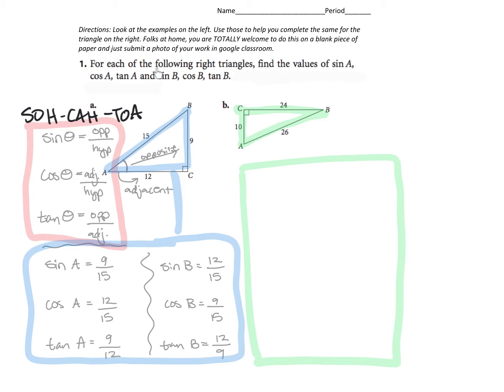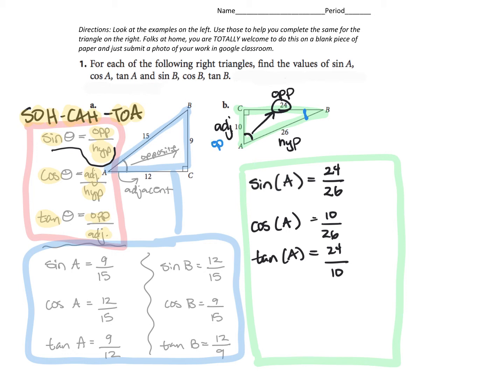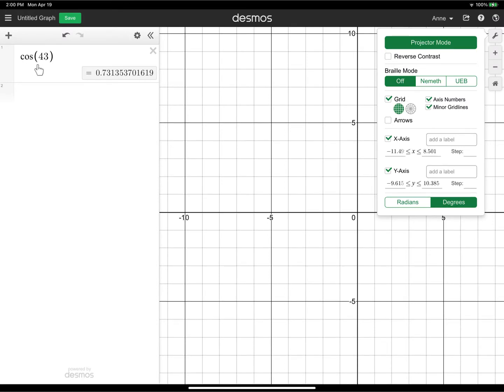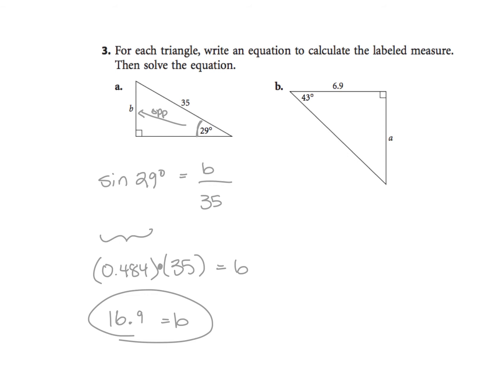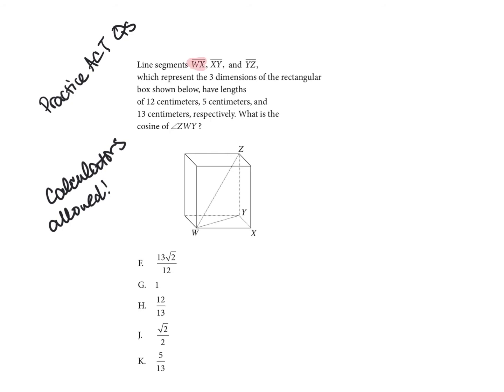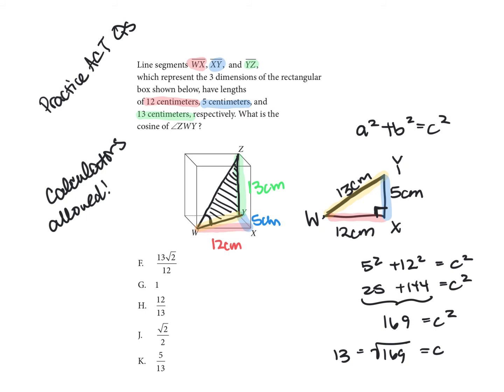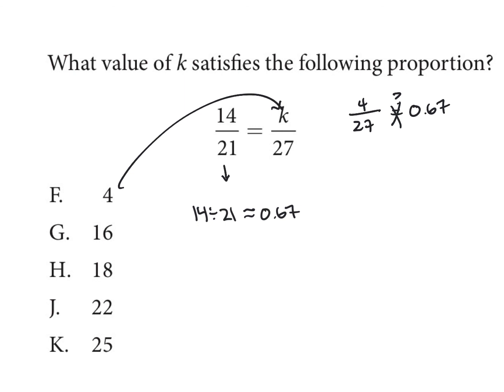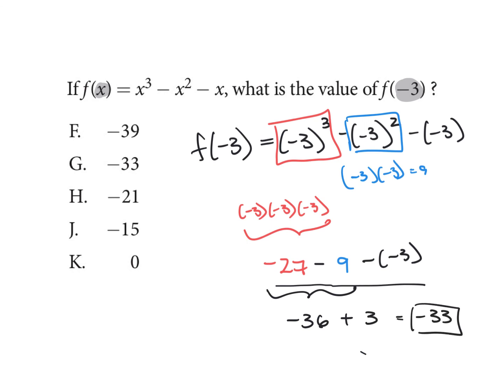ACT trig practice problems